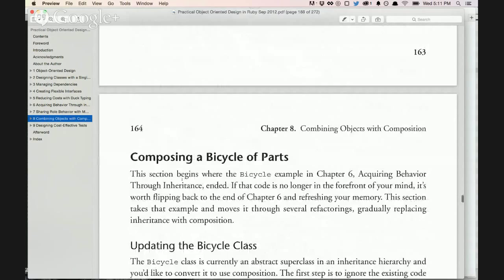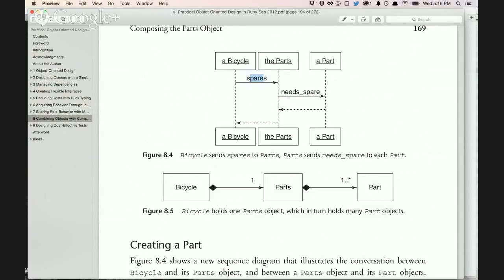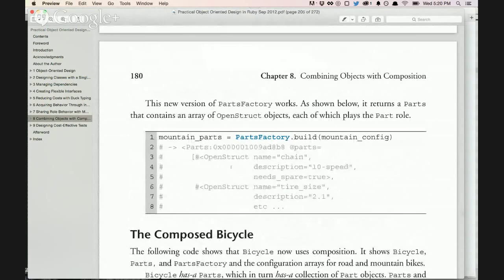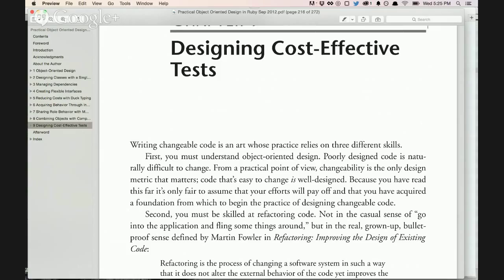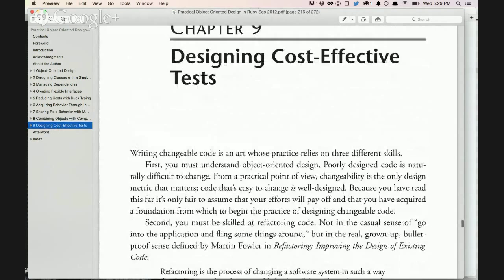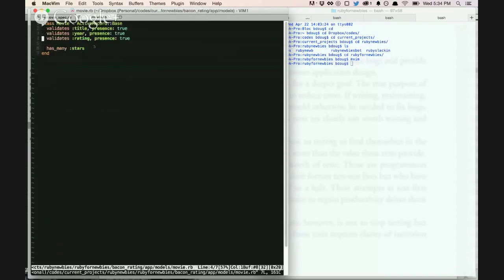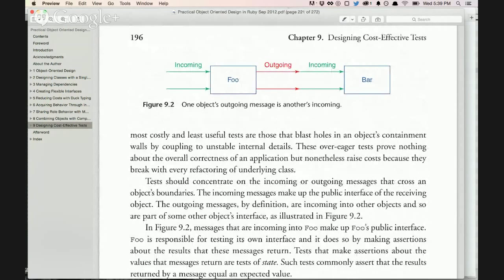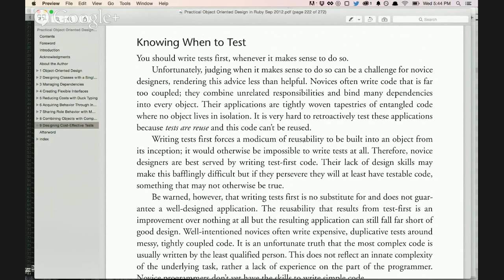Week 7 POODR Book Club